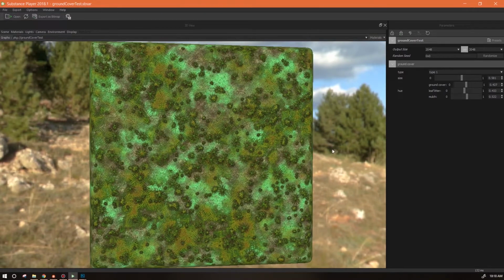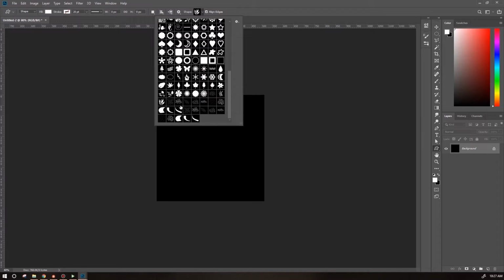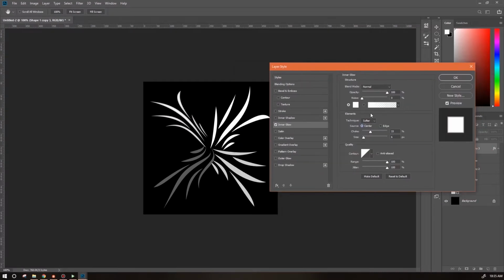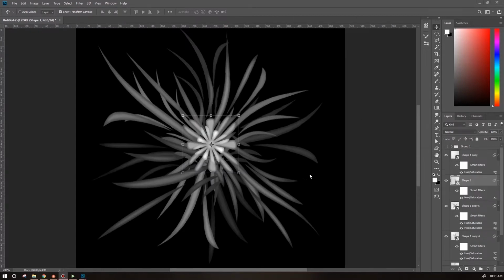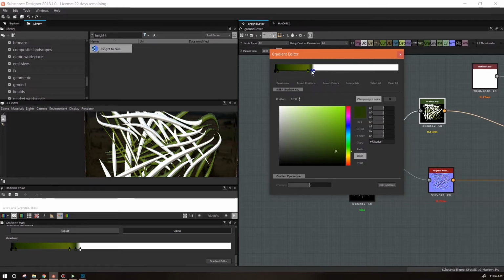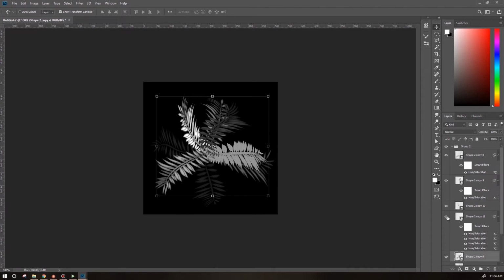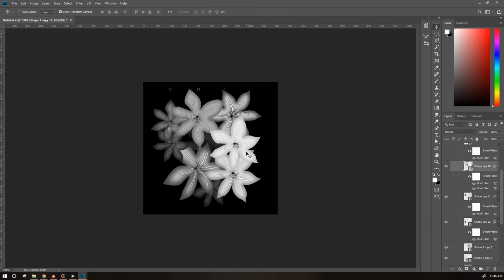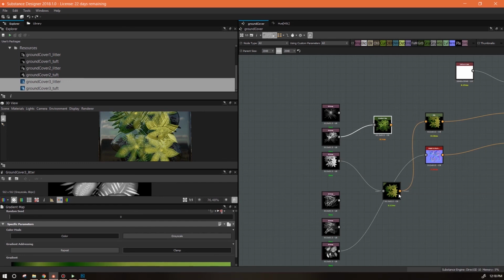Substance Designer - Procedural Hand-painted Groundcover Using Masks Made in Photoshop (pt.1)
In these videos we take a look at how to make grayscale maps in Photoshop that can then be used in Substance for height and color maps. We'll create a material with three different types of groundcover that can be switched out, resized and recolored using the masks we created in Photoshop.

In this first video, we take a look at making our masks in Photoshop.